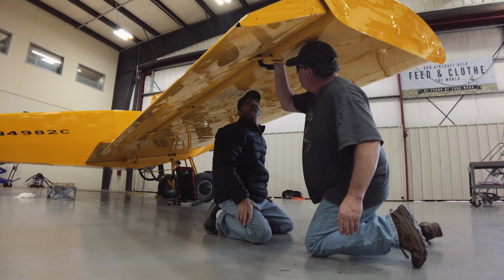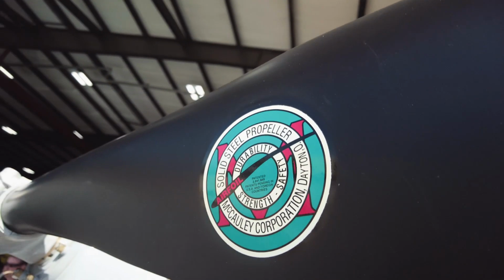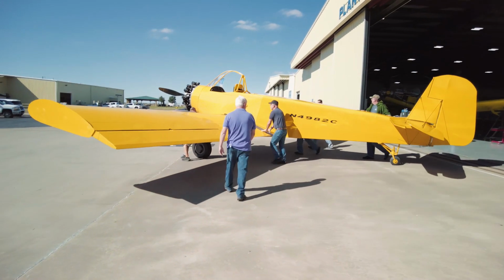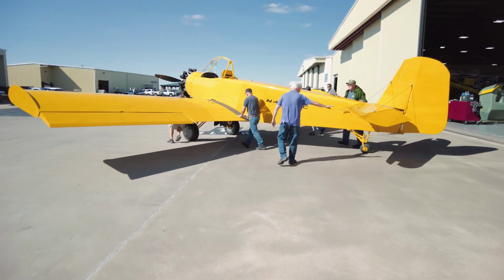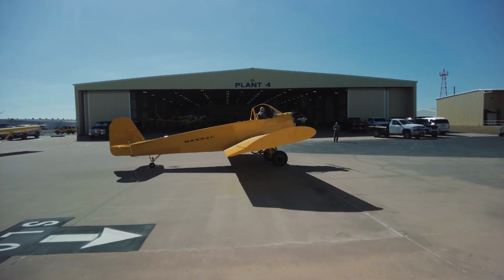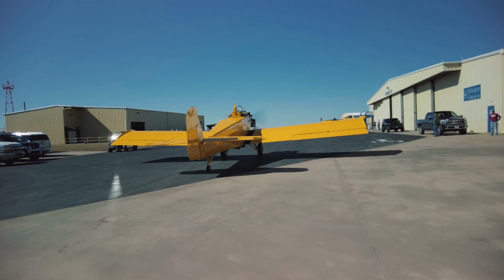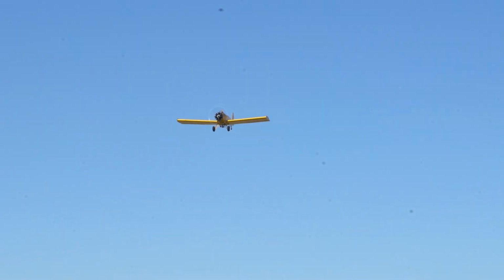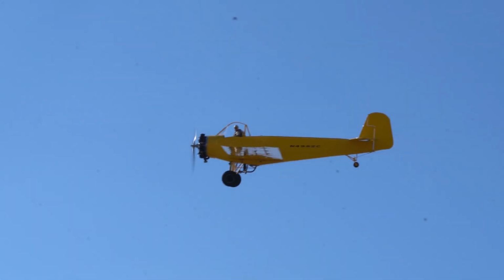S-2A First Flight After Restoration | What's Happening at Air Tractor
Air Tractor Chief Test Pilot Mike Rhodes shares his experience of being the first in the cockpit of the vintage S-2A after its restoration.

Rhodes will fly the vintage airplane to Savannah, Georgia where it will be on display at the Savannah Convention Center during the NAAA Ag Aviation Expo 2021.